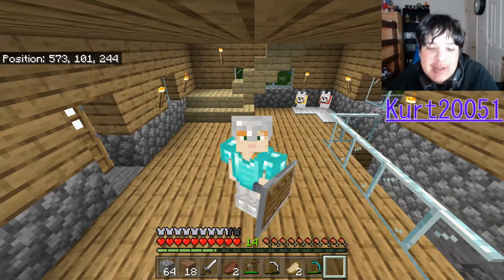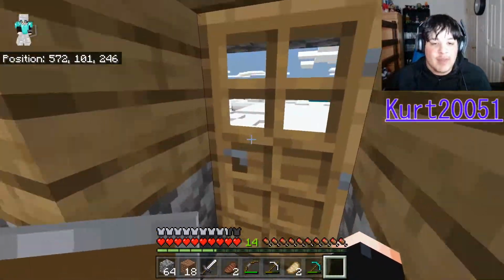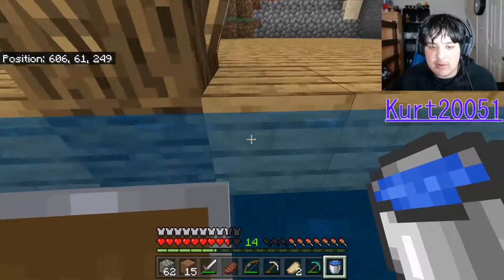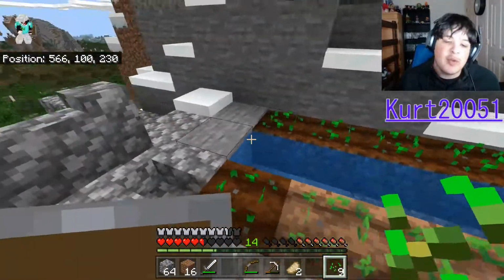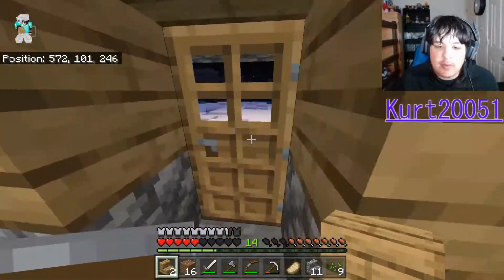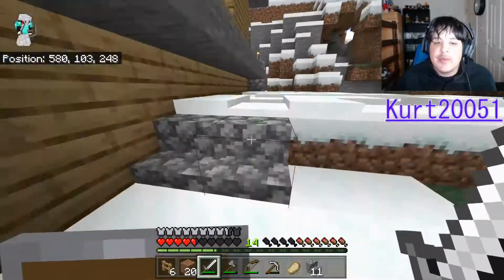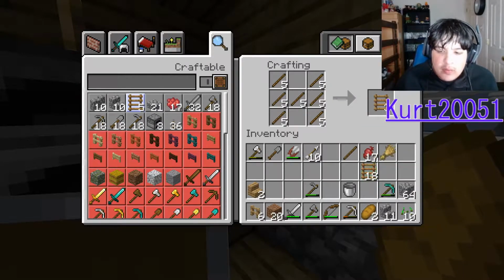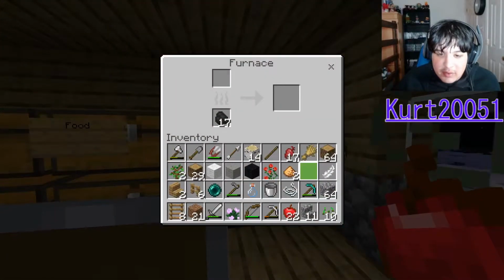Survival Let's Play Ep13- Making A Farm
Have a great day and come back soon for more videos!